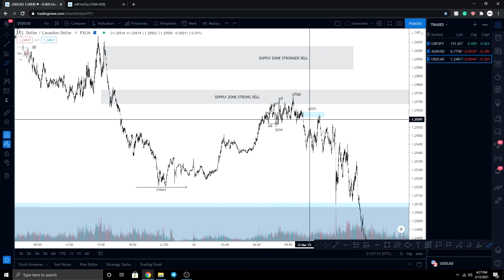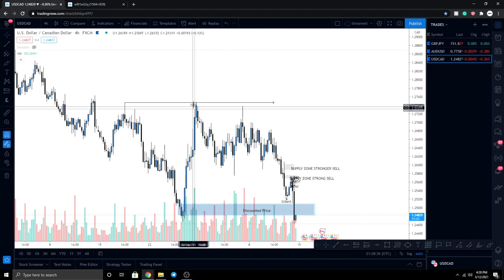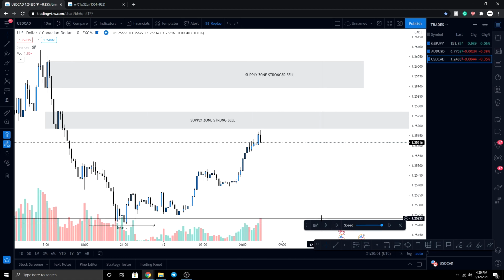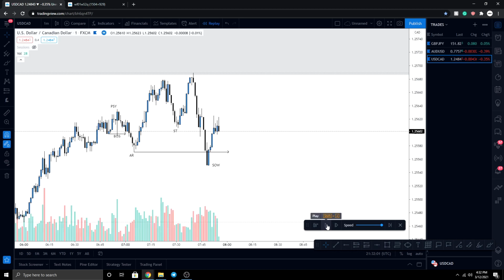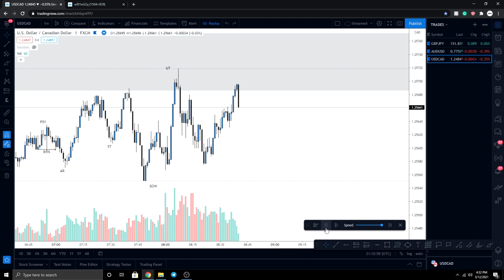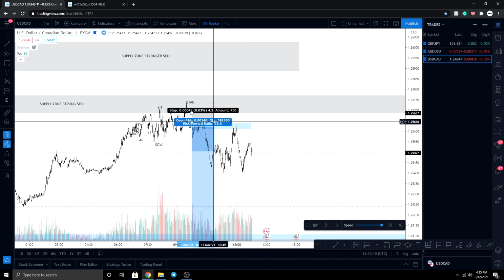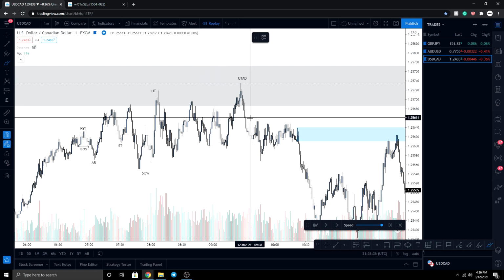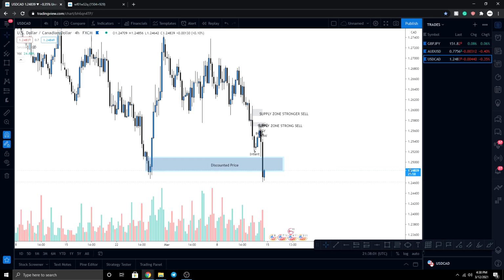HOW I TRADE WYCKOFF: SIMPLE SMART MONEY CONCEPTS 1:20 RR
In this video, I go over the concept of Wyckoff and how I used it to enter one of my trades.